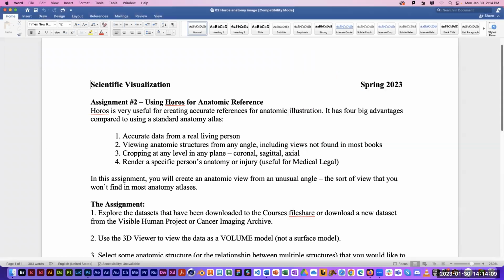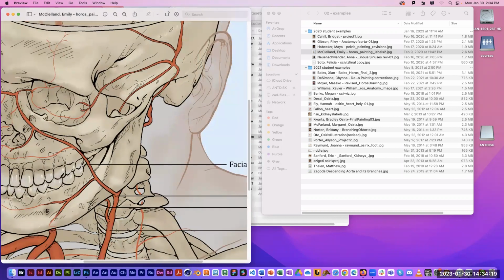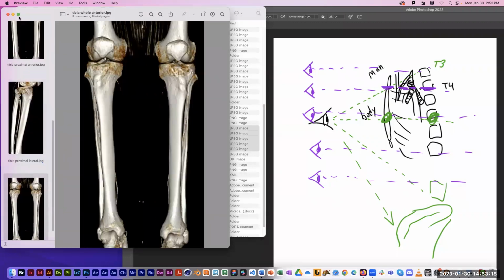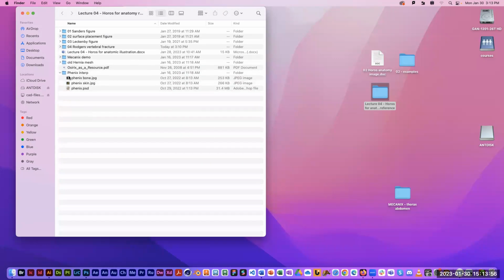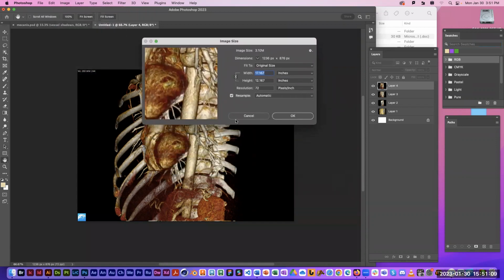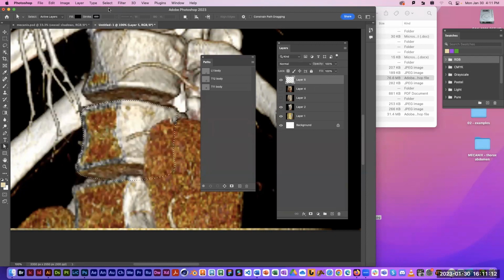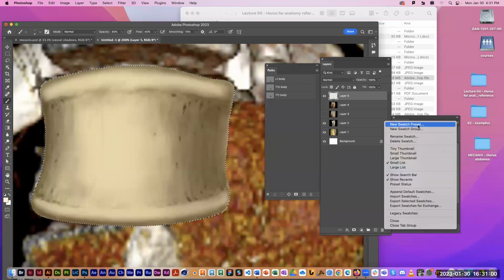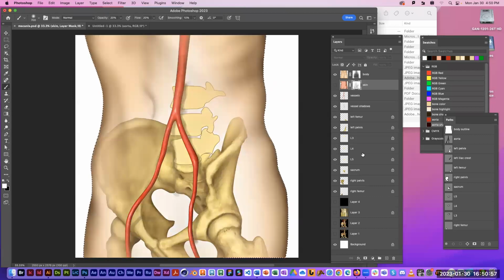Lecture 04 - Horos for anatomy reference